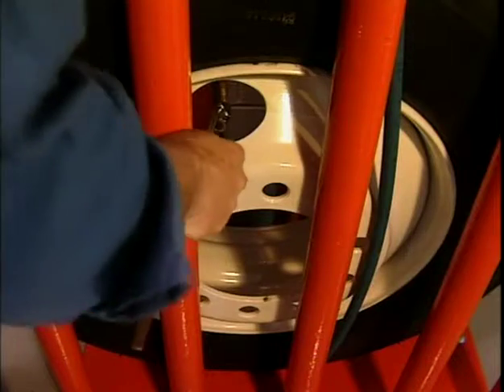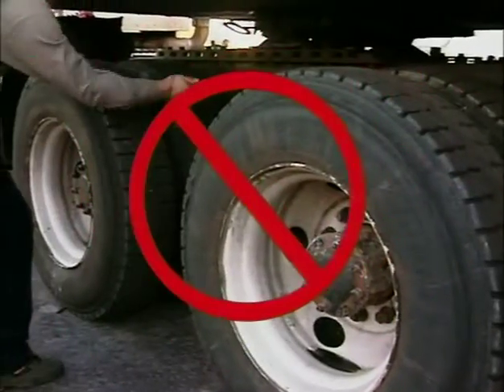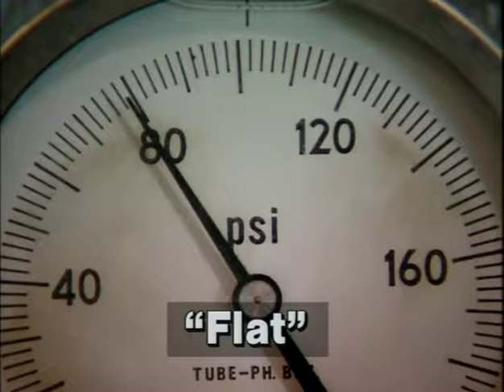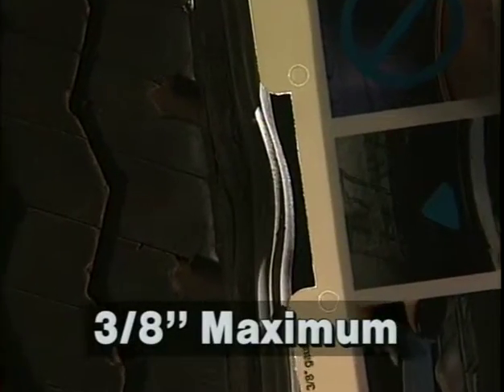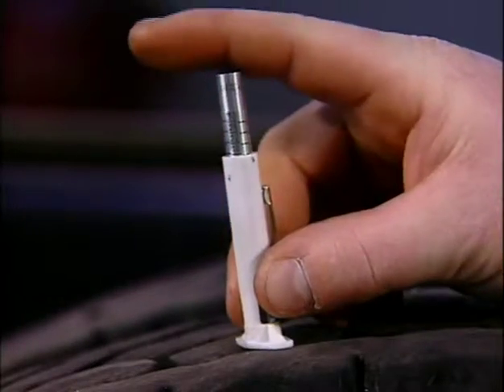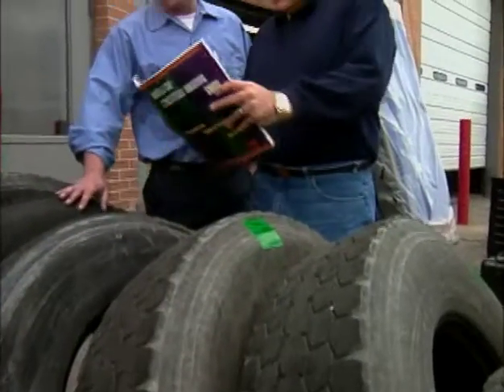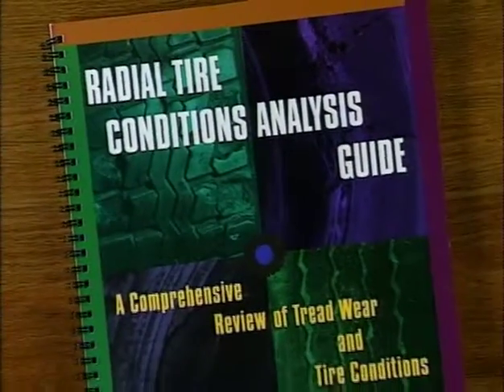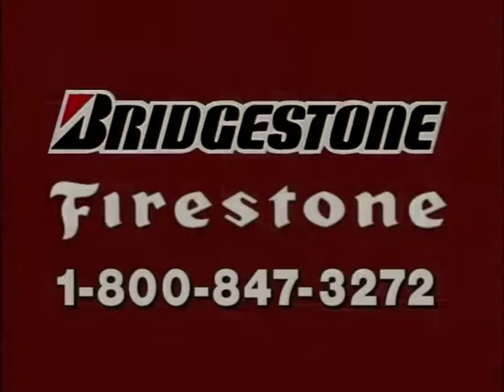1 Reducing Tire Cost Through Effective Maintenance